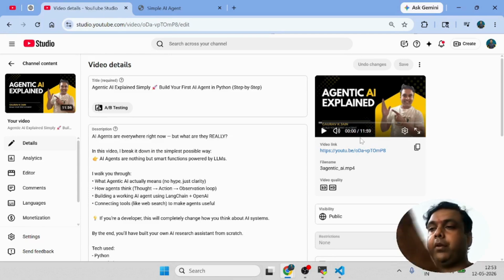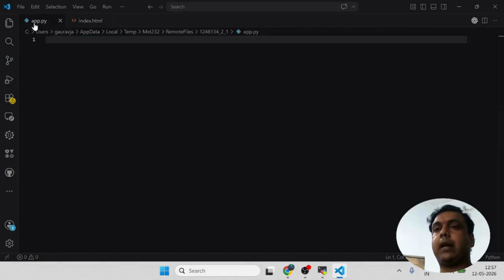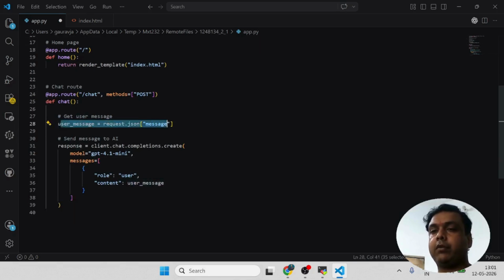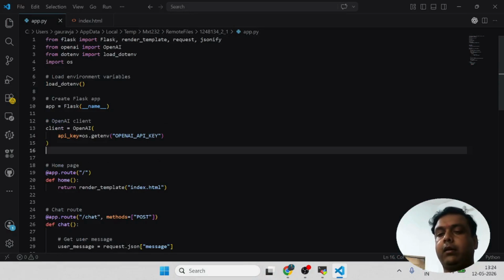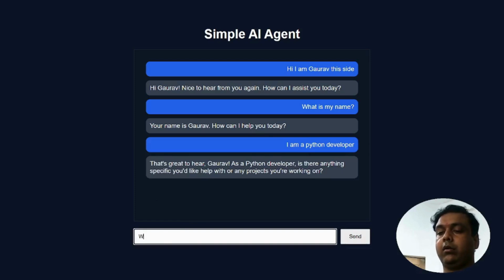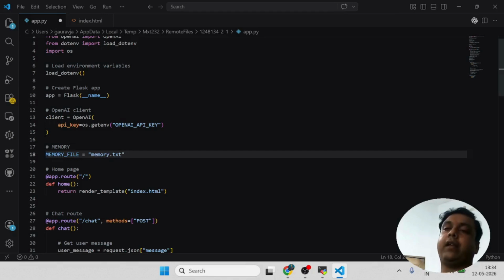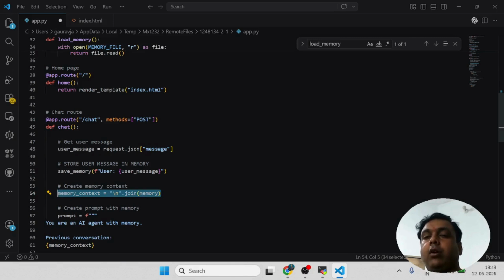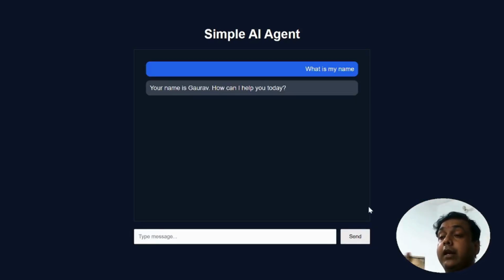AI Agent With Temporary & Permanent Memory Explained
In this video, we build a complete AI Agent from scratch using Python, Flask, and OpenAI — and most importantly, we deeply understand HOW AI memory actually works.

We first create a simple AI agent WITHOUT memory and see why it forgets everything.

Then we gradually upgrade it into:
✅ AI Agent with Temporary Memory
✅ AI Agent with Permanent Memory
✅ Persistent Memory using a text file
✅ ChatGPT-like conversational memory

I also explain:

* What AI Agents actually are
* How memory works internally
* Difference between temporary and permanent memory
* Why ChatGPT remembers conversations
* How AI memory is manually implemented
* Every line of code step-by-step

This tutorial is completely beginner friendly and perfect for:

* Python developers
* AI enthusiasts
* Students
* Beginners learning AI Agents
* Flask developers
* OpenAI API learners

🔥 By the end, you'll understand one of the most important concepts in modern AI engineering:
HOW AI AGENTS REMEMBER THINGS.

Topics Covered:
✔ Flask AI App
✔ OpenAI API
✔ AI Agent Architecture
✔ Temporary Memory
✔ Permanent Memory
✔ Memory Persistence
✔ Prompt Engineering
✔ Chat Memory
✔ Python AI Projects
✔ AI Engineering Basics

Tech Stack:

* Python
* Flask
* OpenAI
* HTML/CSS
* JavaScript

More advanced AI Agent videos coming soon:

* Vector Databases
* Long-Term Semantic Memory
* LangGraph
* Autonomous AI Agents
* Multi-Agent Systems
* RAG Systems
* AI Voice Assistants